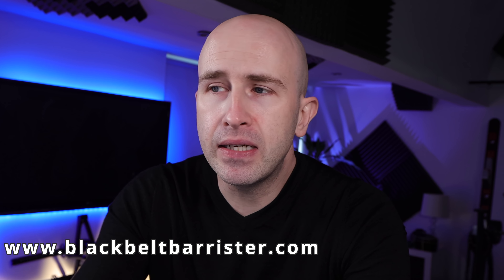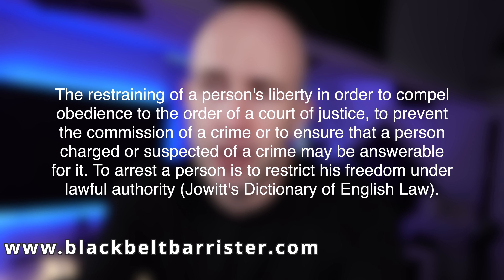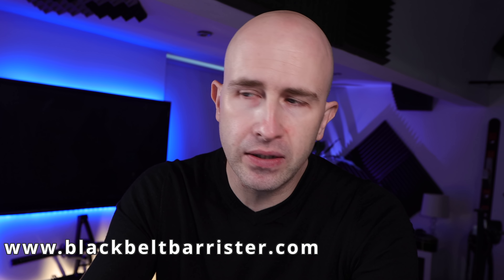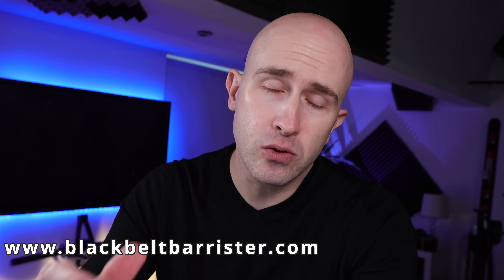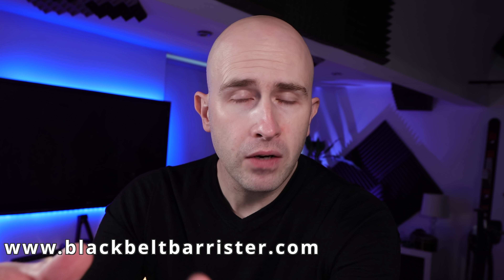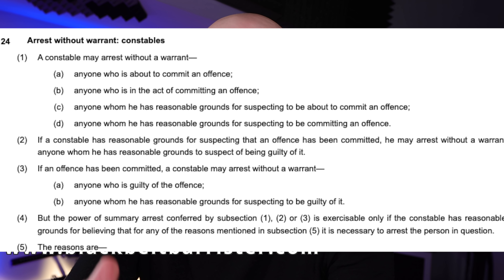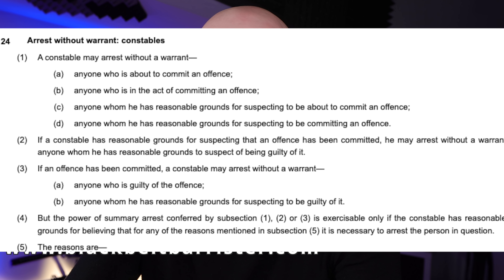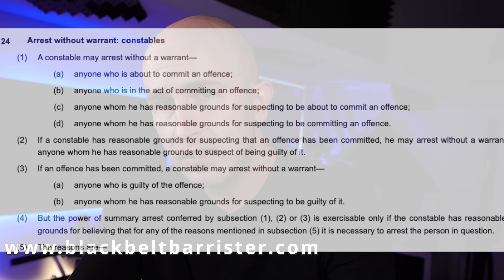You Will Understand if You Watch This!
Broad overview of the power of arrest by a police constable or a citizen's arrest (although it's not called that anymore!)

External Media Drive And if you like my house and decor

🎓 Brilliant contract law book:
🎓 Excellent book with an overview of criminal law